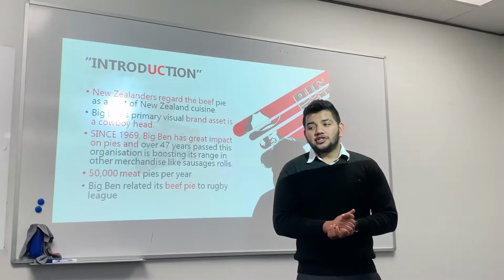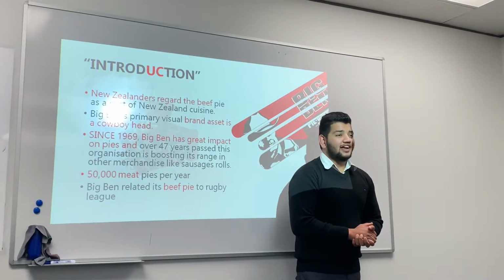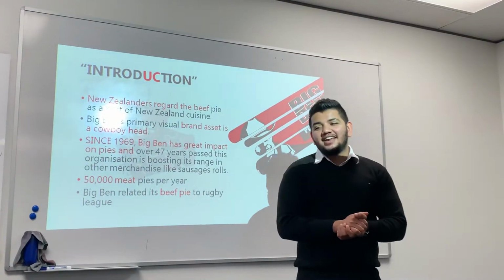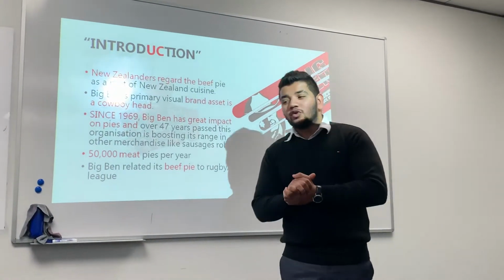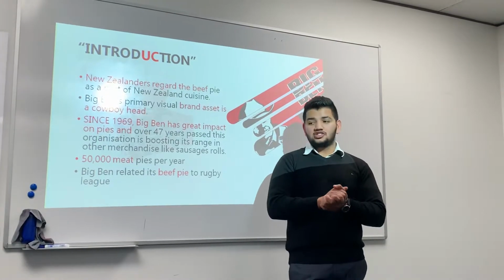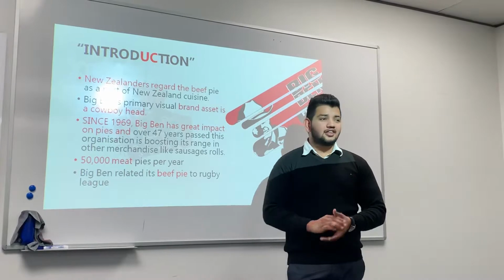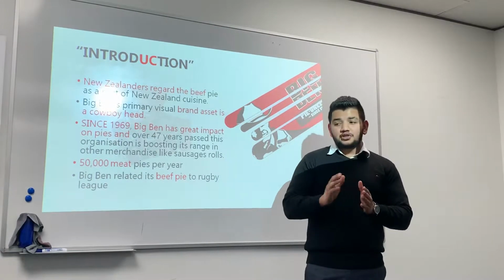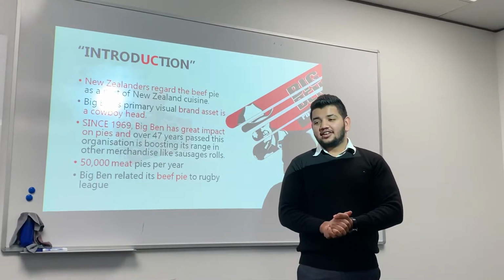Technology based branding